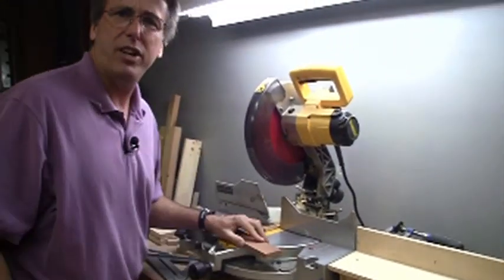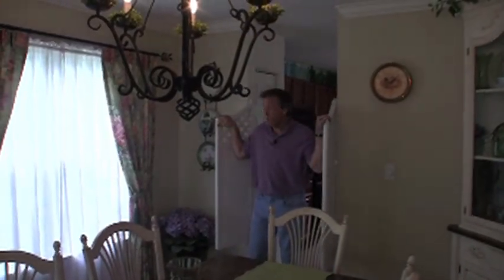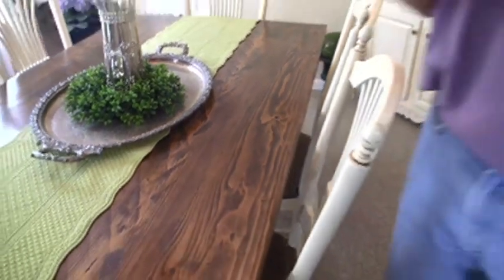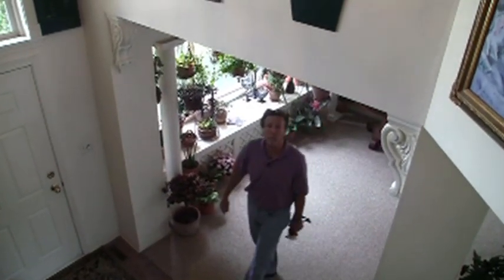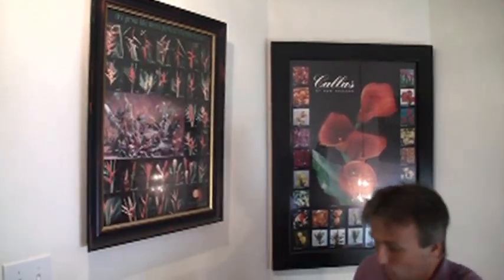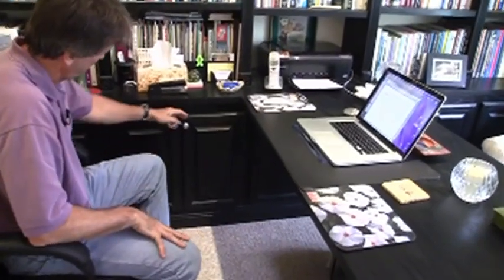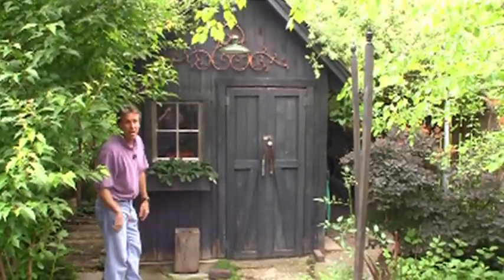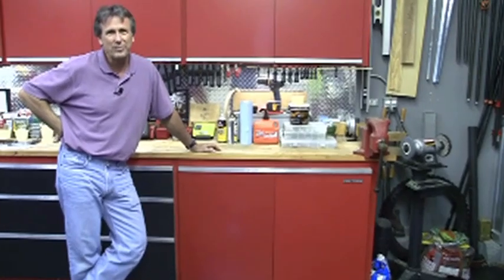A DIY Woodworker's Home Tour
Check out Chris Beytes's projects and pick up some ideas for your own home.